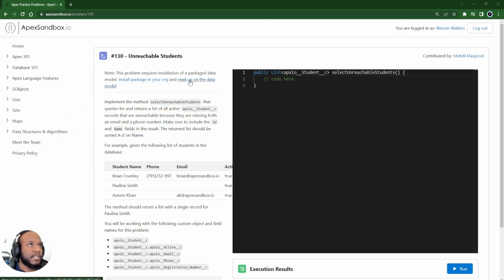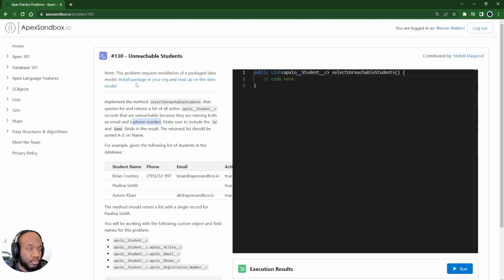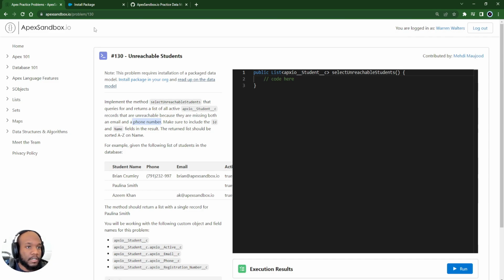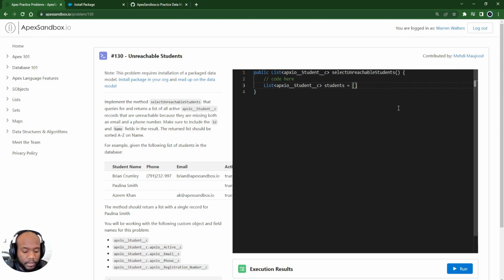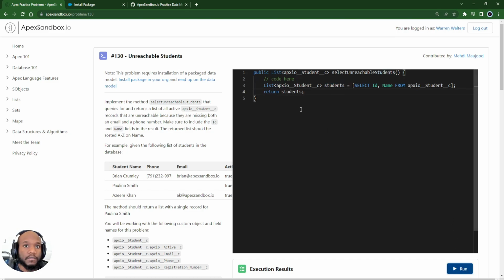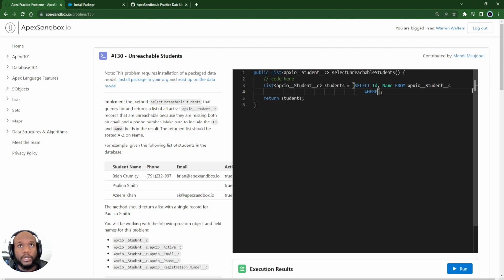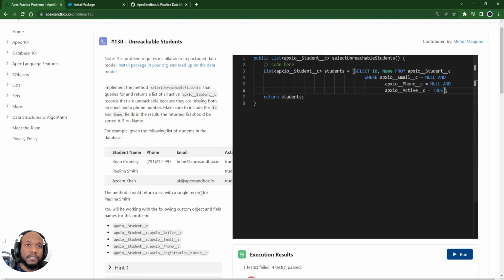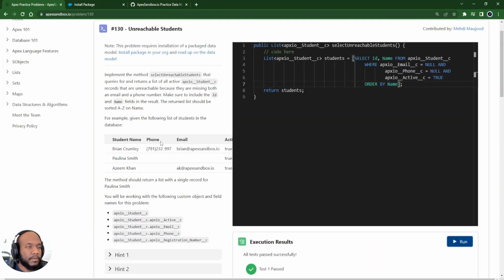SOQL AND Filter & Sort - ApexSandbox 130 - Salesforce Interview Question | Apex Problem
Implement the method selectUnreachableStudents that queries for and returns a list of all active apxio__Student__c records that are unreachable because they are missing both an email and a phone number. Make sure to include the Id and Name fields in the result. The returned list should be sorted A-Z on Name.

Want to take your Salesforce Knowledge to the next level? for new course content every week to keep you fresh.